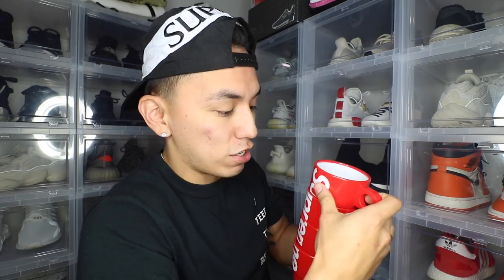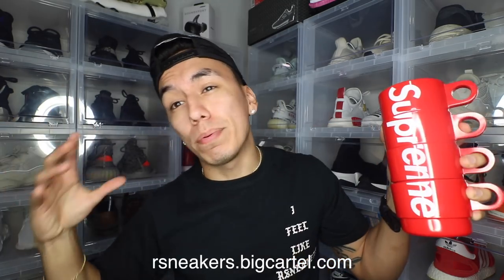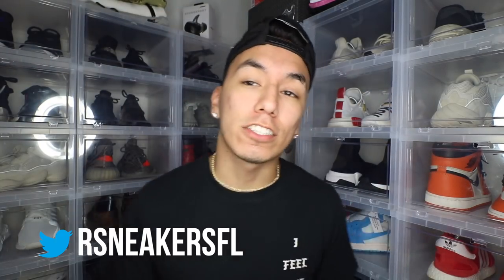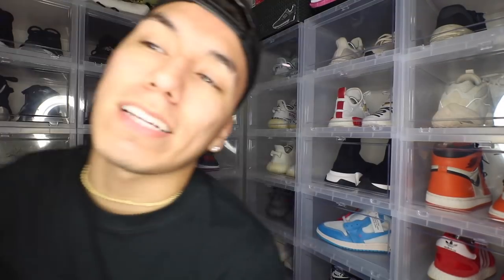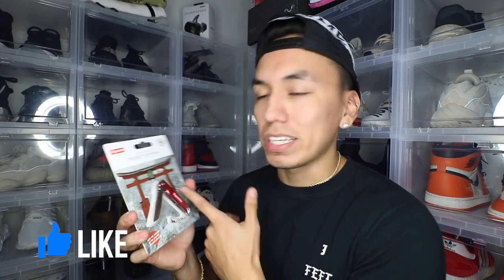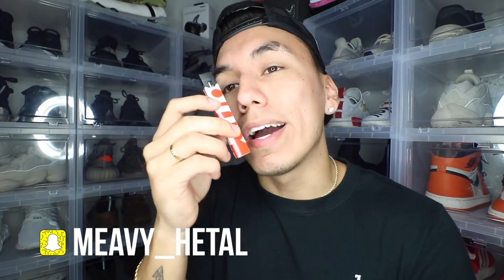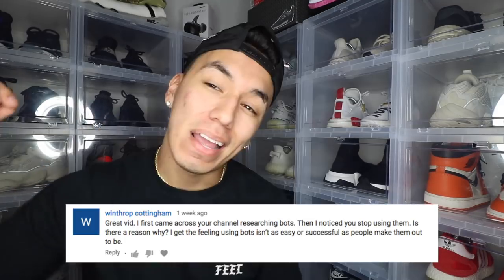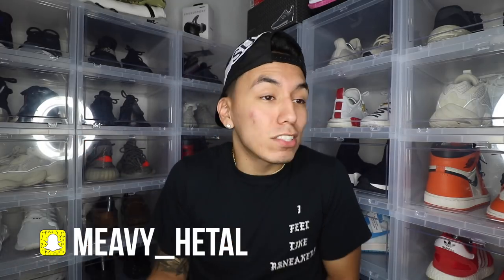ALL SUPREME SS18 ACCESSORIES THAT I COPPED!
-MY LINKS-
MY KNIFE